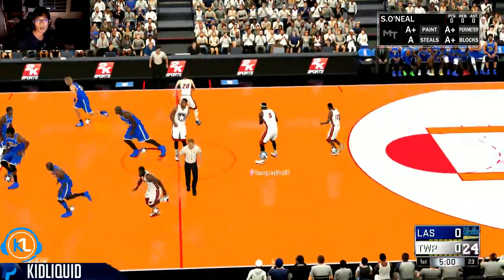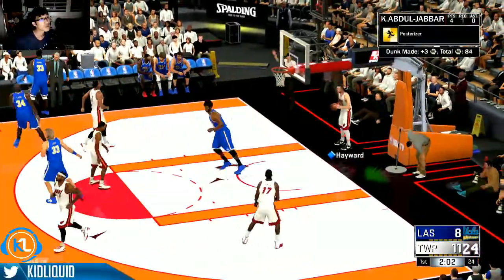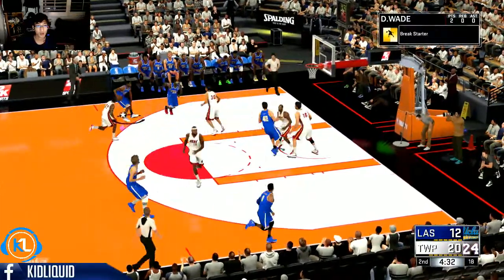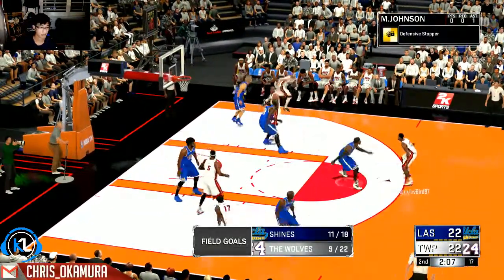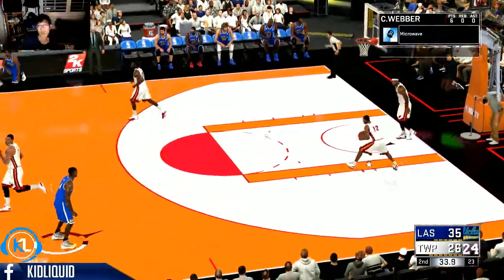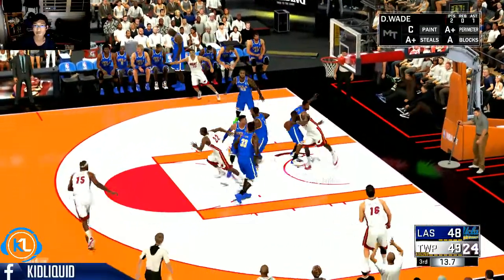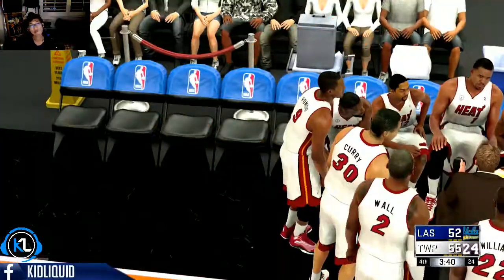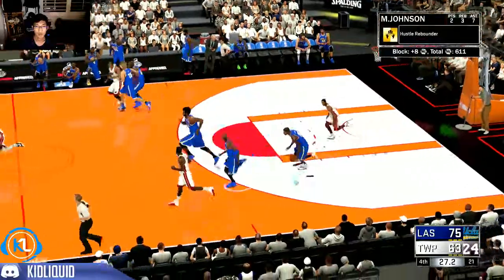NBA 2k17 - MTO 3rd Prestige Bronze Game #1